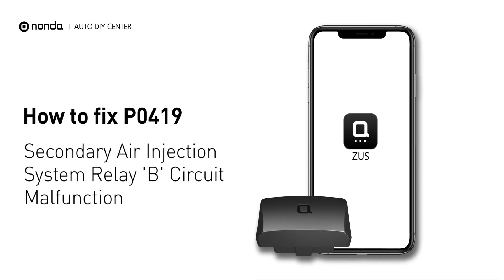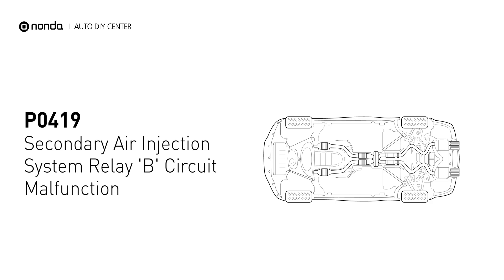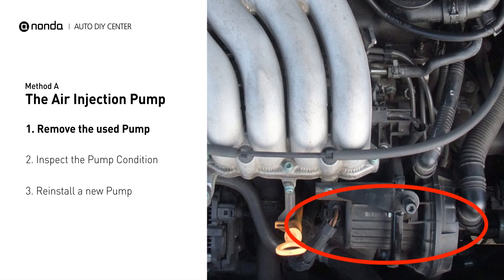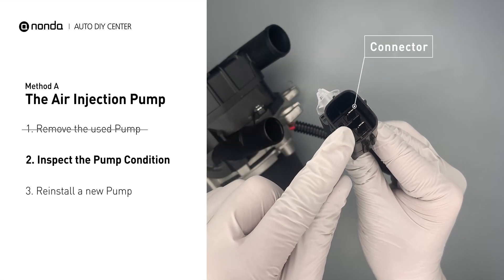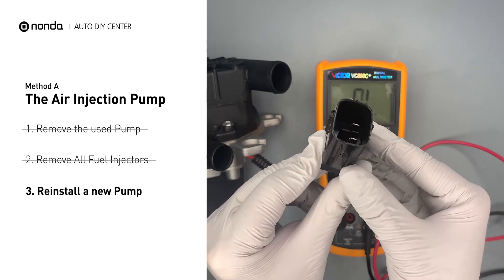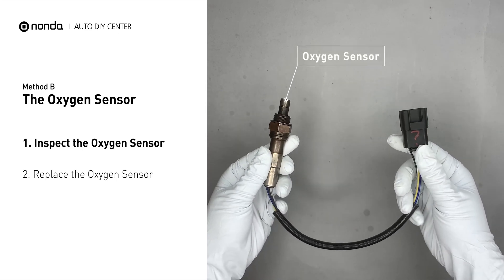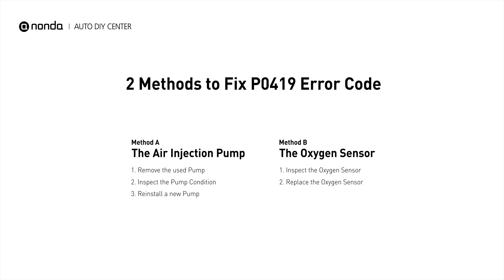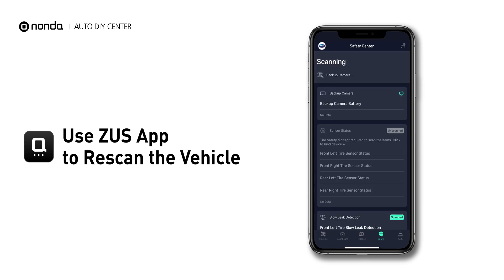How to Fix P0419 Engine Code in 3 Minutes [2 DIY Methods / Only $9.55]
Claim your FREE engine code eraser

Engine Code P0419: Secondary Air Injection System Relay 'B' Circuit Malfunction
It indicates that the voltage readings from the secondary air injection system register a difference of more than 10 percent over the manufacturer's specifications.

1. Remove the used Pump
2. Inspect the Pump Condition
3. Reinstall a new Pump

1. Inspect the Oxygen Sensor
2. Replace the Oxygen Sensor

0:00 What is P0419
0:38 Method A - The Air Injection Pump
1:21 Method B -The Oxygen Sensor
2:00 Claim a FREE Engine Code Eraser